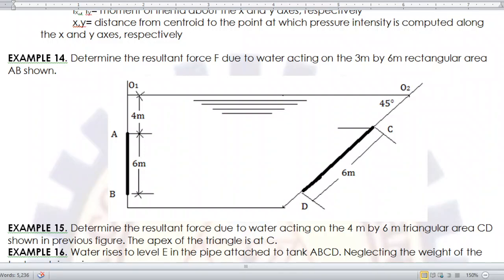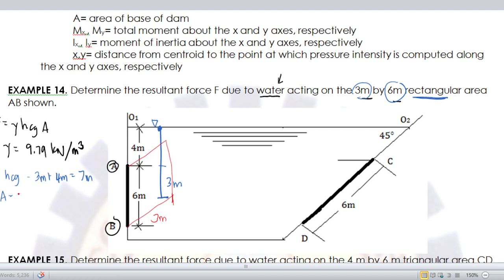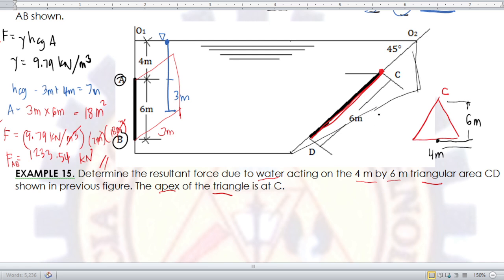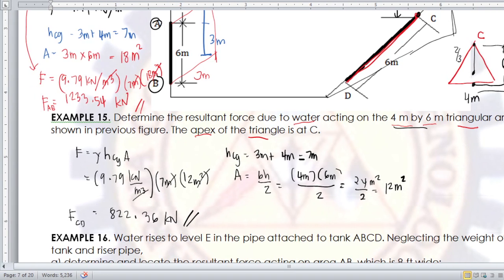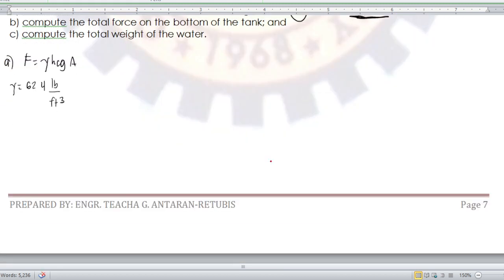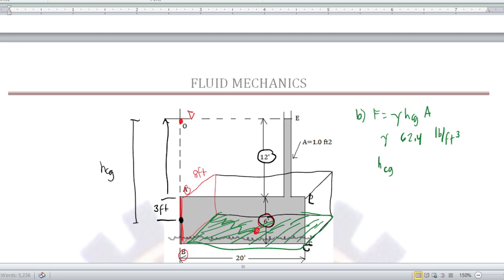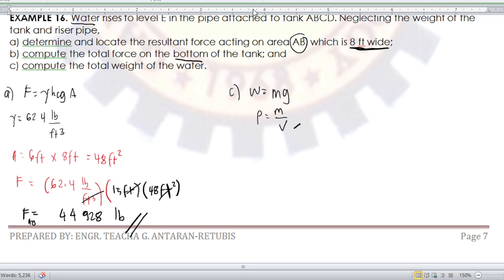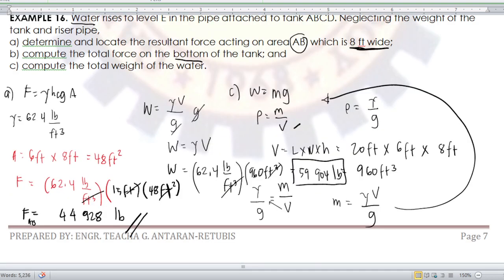Examples14-16 | Fluid Mechanics |⚡ Ma'am Teach